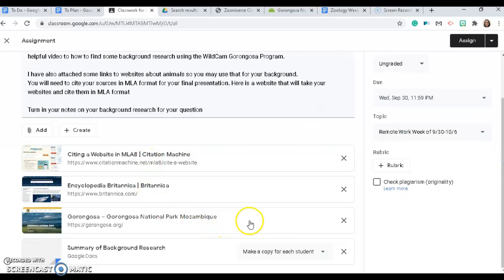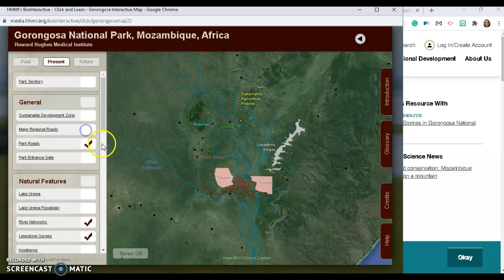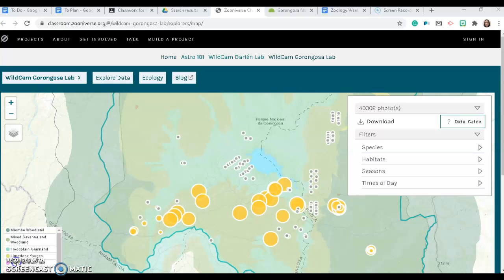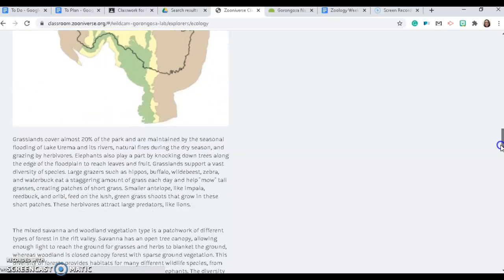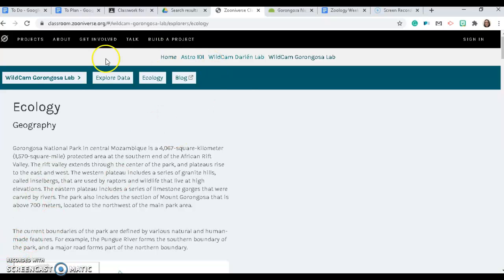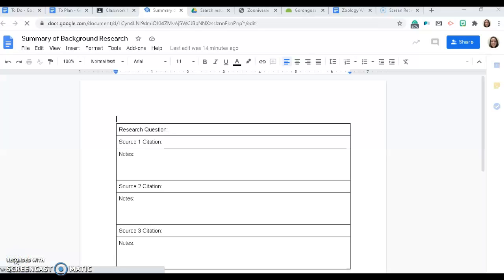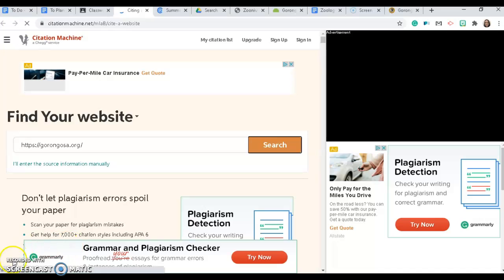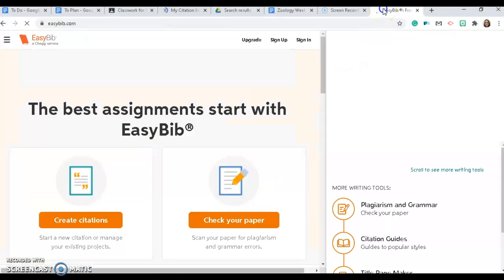Gorongosa Background research directions